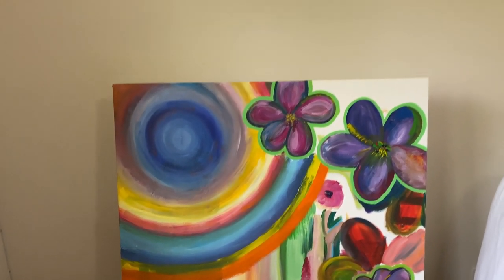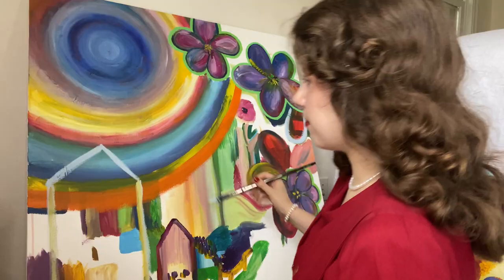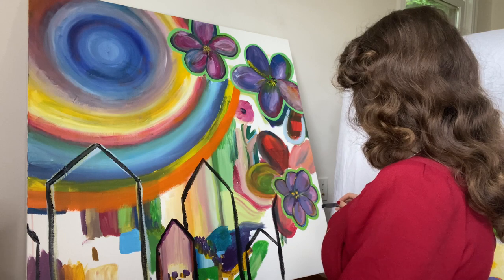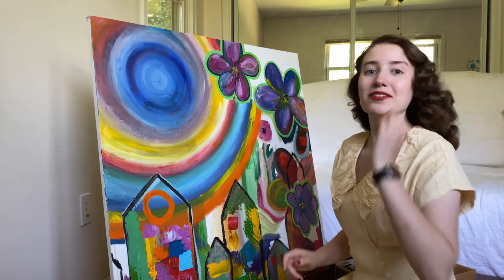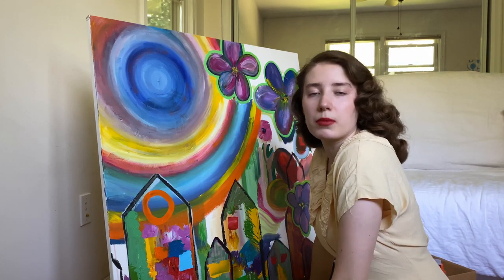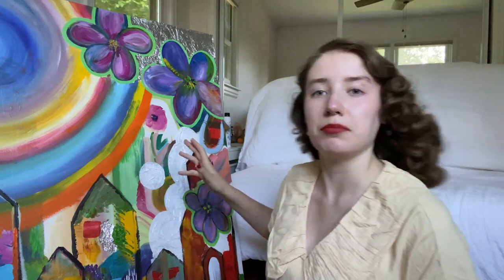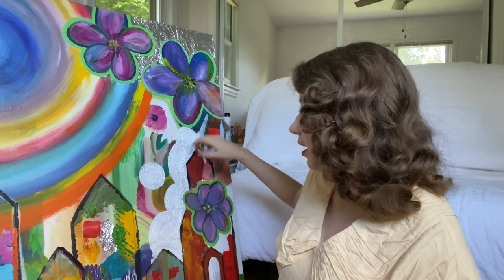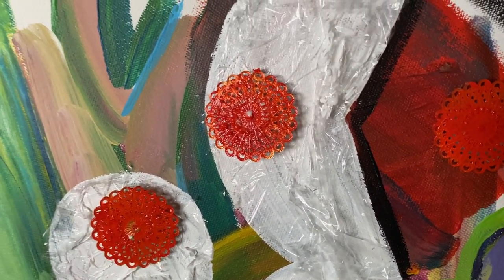Taking A New Direction 🎨—Updating My Portfolio part 2 |Artist Diaries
Hello all! ✨ I am back with another installment of Artist Diaries, and part two of finishing up my big canvas painting! 🥳
This time around I really tried to bring in some reused materials and not just stick with acrylic, and I am really loving the new direction that it is taking!
I will admit I have been struggling a bit to accept how much time it has taken  to complete this canvas work (it is one of the biggest pieces I have ever done 😆) but I am learning to truly appreciate the fresh perspective every time I come back to it, and it is slowly coming closer to being done! 🎉

If you have any thoughts on process, ideas for fun future projects or just want to share what you are also creatively working on at the moment, definitely leave a comment below and let's chat! 🎨